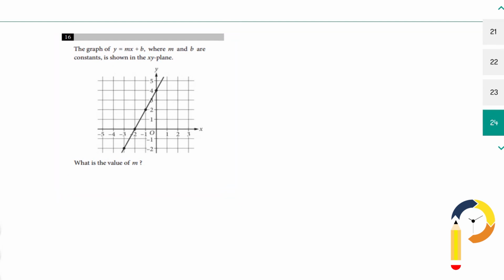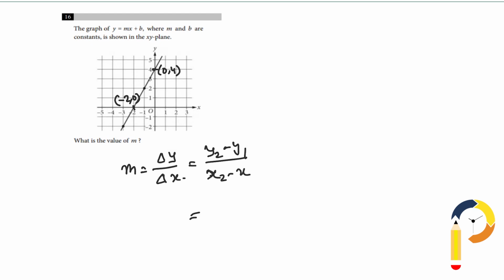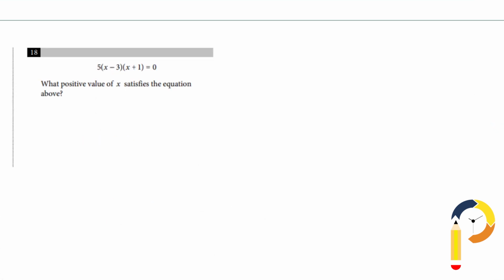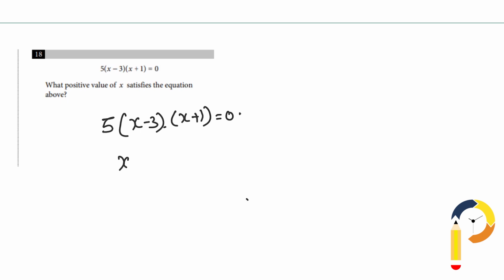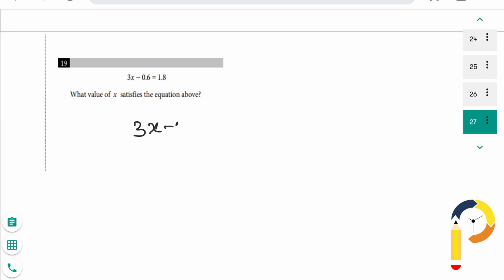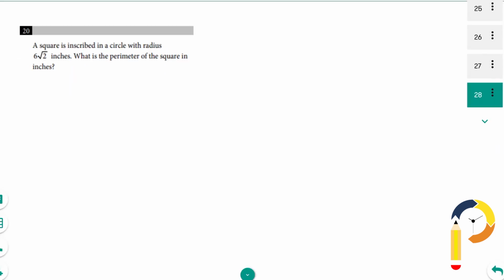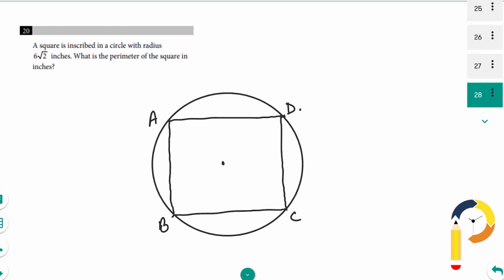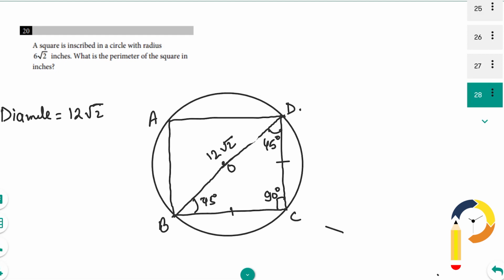College Board March SAT 2020 Explanation Q16-Q20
Crack SAT in 45 days
Get Ready to Practice  Hard

we will be very happy to help!!